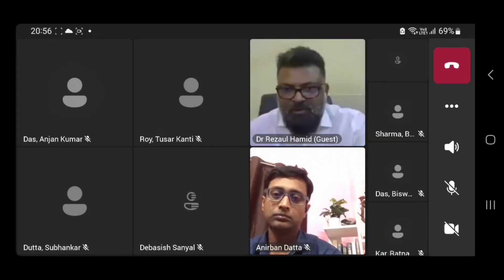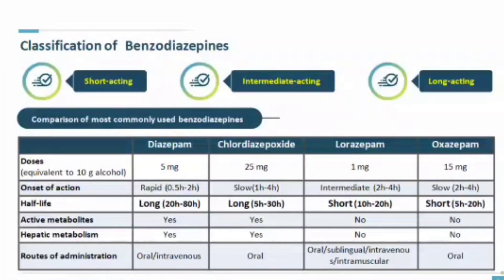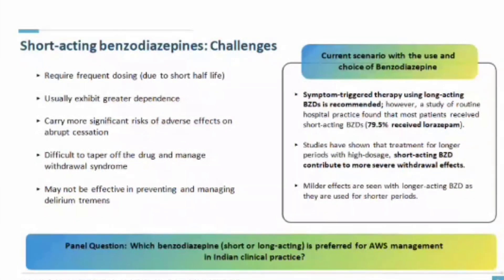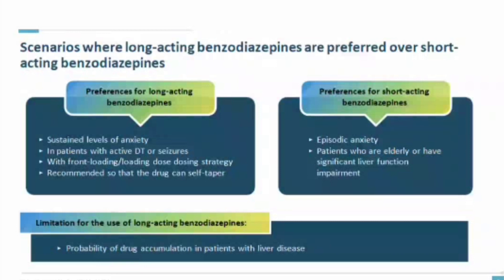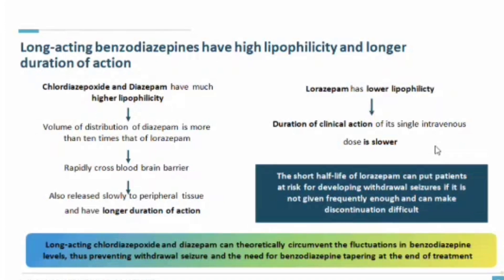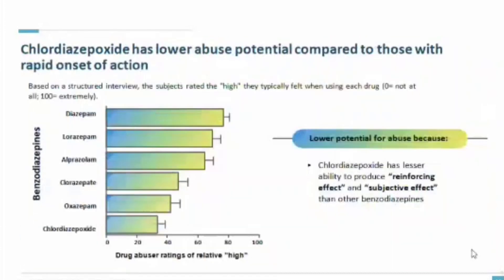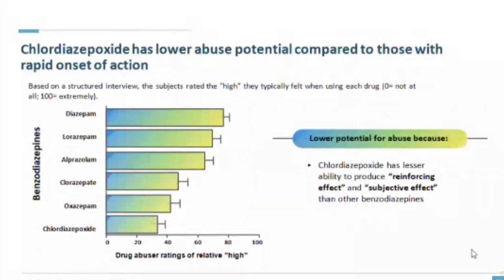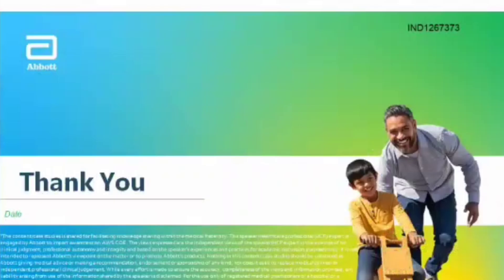Is Long Acting The Rational Choice Among Benzodiazepines in Alcohol Withdrawal Syndrome?